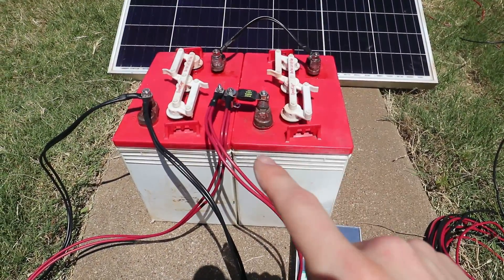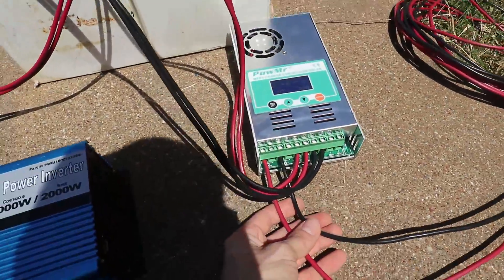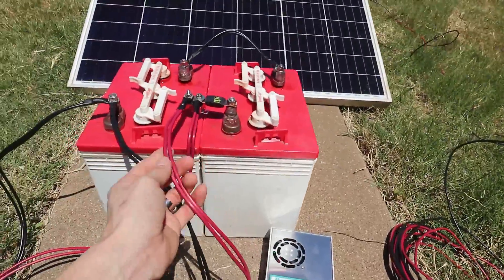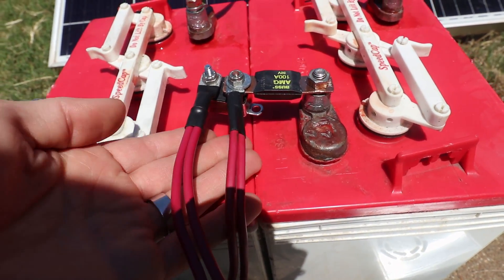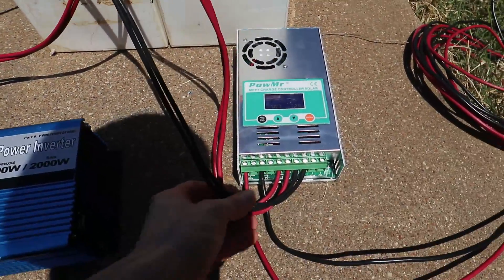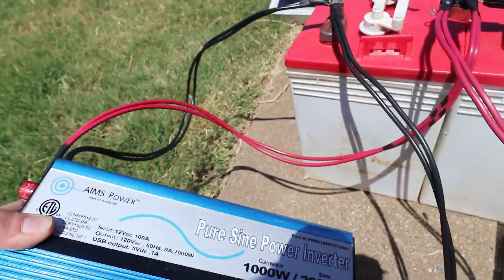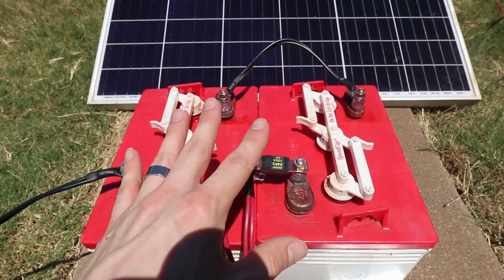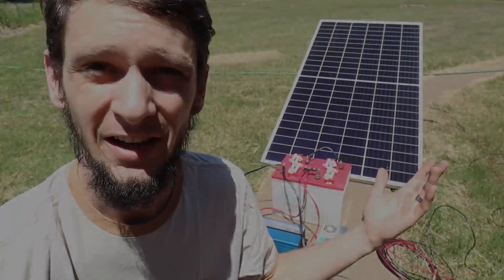Easy 12 Volt Solar Setup with PowMr Controller - Enough for an Air Conditioner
Using residential or commercial sized panels is easy even for smaller systems. Explained here is an example using a 395 Watt panel measuring 39" by 79", MPPT Solar Charge Controller, 1000W Pure Sine Wave Inverter, and a pair of 6 Volt Golf Cart Batteries. It's plenty to run a small air conditioner during the day and hold some energy at night for smaller electronics like a TV, lights, and charging your iPhones, iPads, Androids, and laptops.

Charge controller

Check out BeeneBrothers.com for additional details on this system and where to get the parts I mentioned in the video.